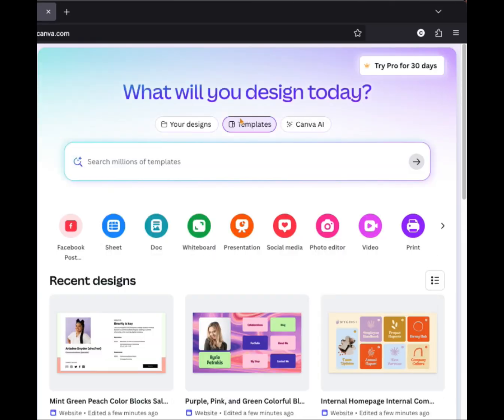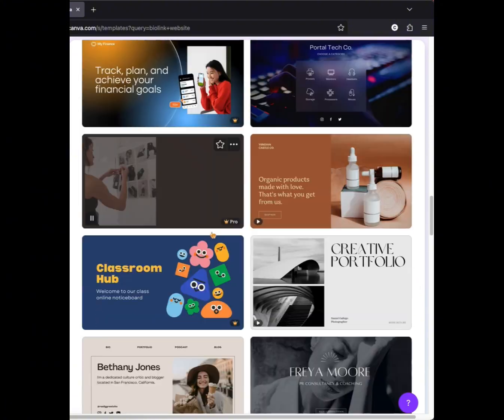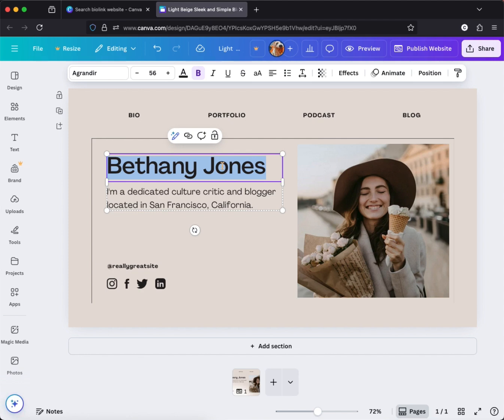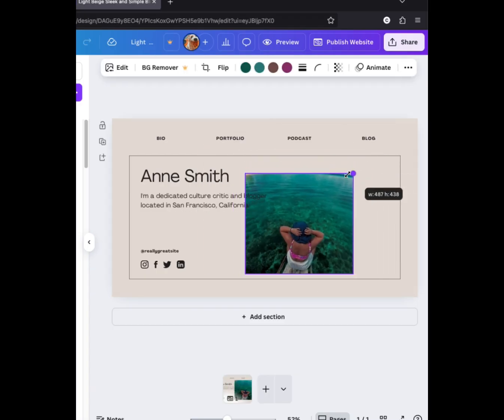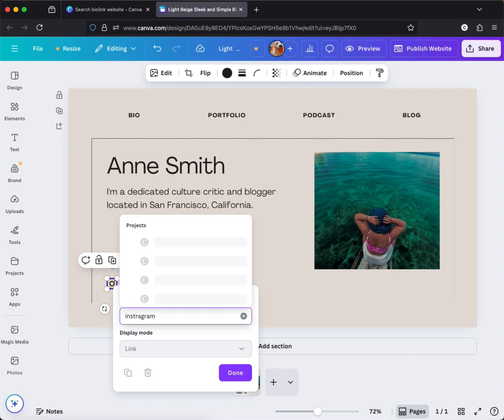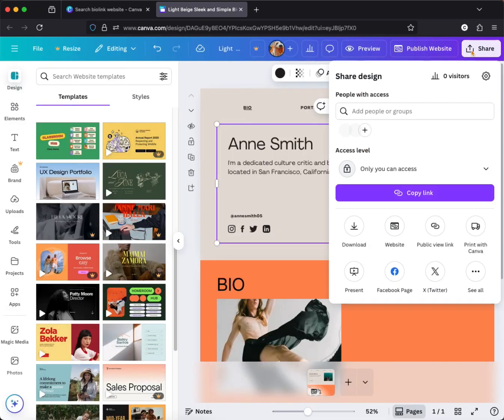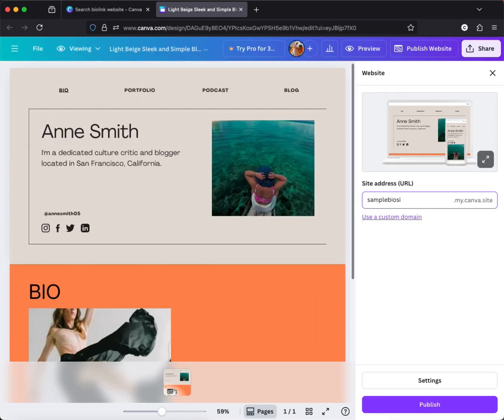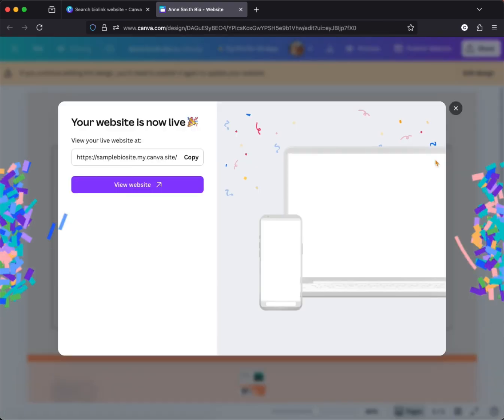Create a FREE Link-in-Bio Page Using Canva (Better Than Linktree!)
Want a clean, professional link-in-bio page for your Instagram, TikTok, or YouTube — without paying for Linktree?
In this video, I’ll show you how to make a custom link page 100% free using Canva. No coding. No fees. Just drag, drop, publish — and done! 💻✨

Perfect for creators, small business owners, or anyone who wants full control over their bio link.